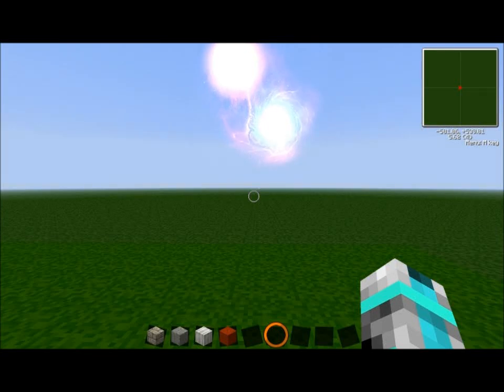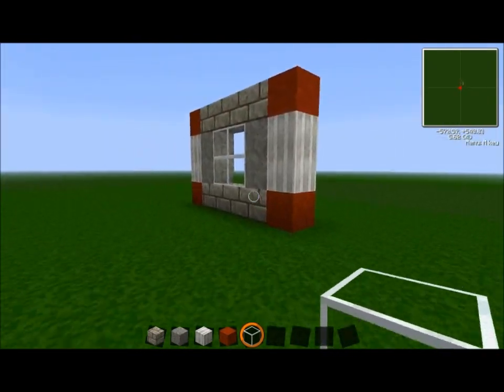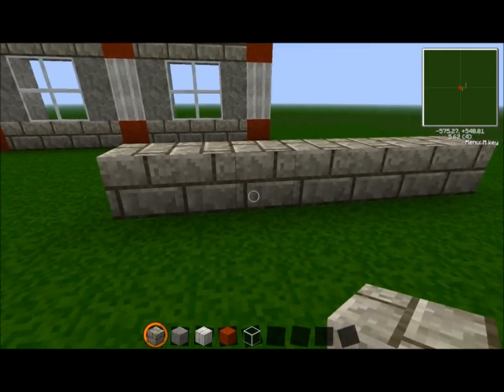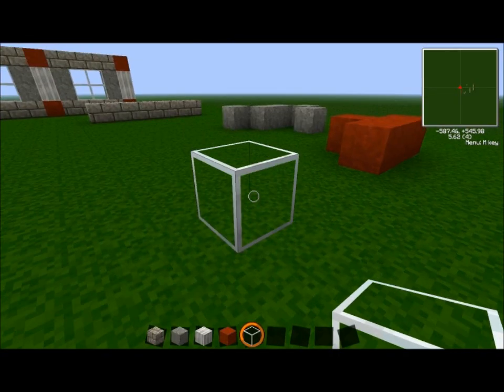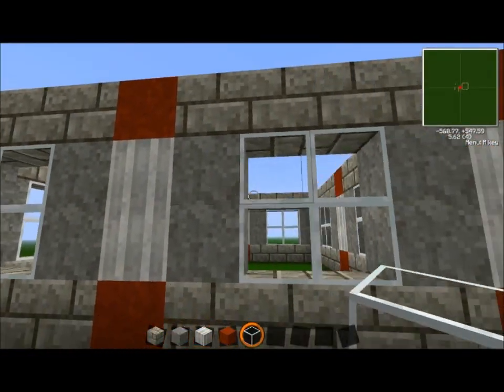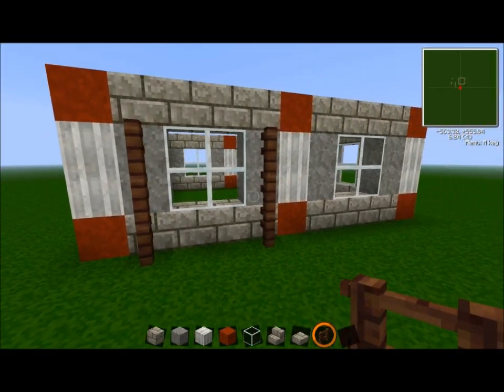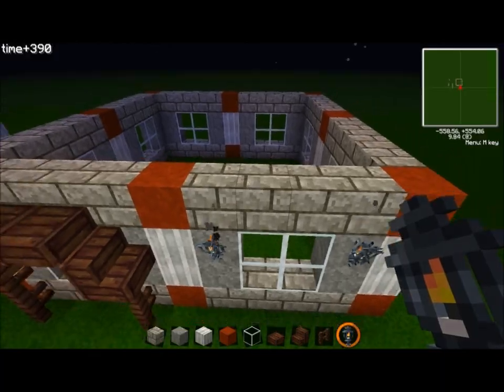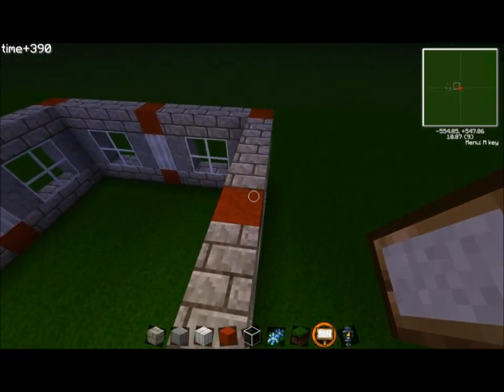Minecraft Advanced Building Tutorial: Wall Segments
A minecraft building tutorial. This shows the main technique which I used to become a member of The Voxel Box.